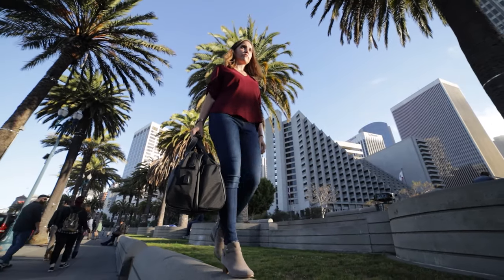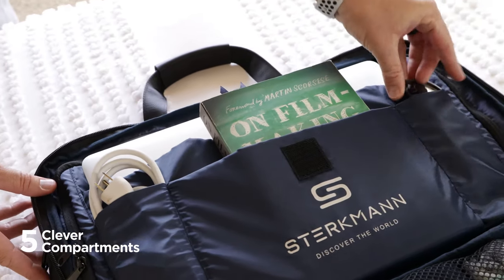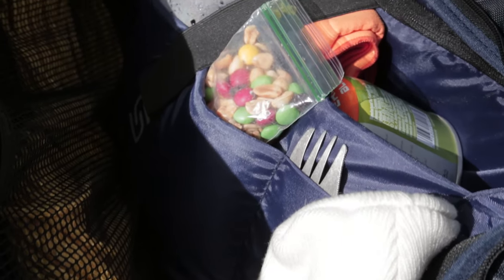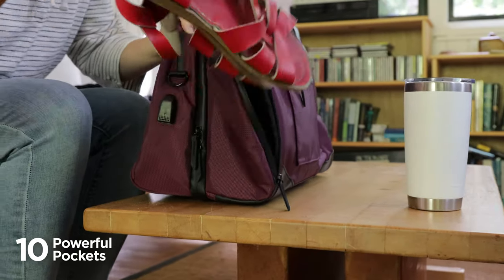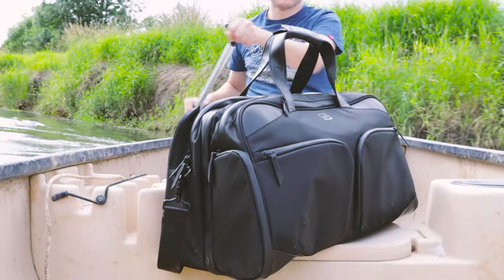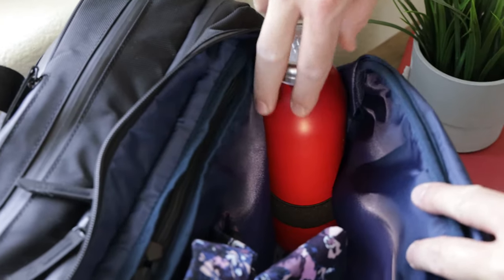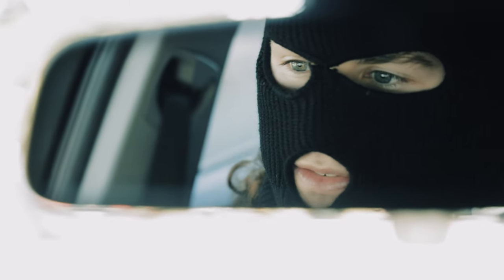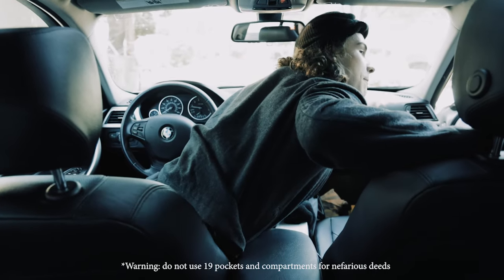Sterkmann Travel Bag | The Most Organized Bag Ever